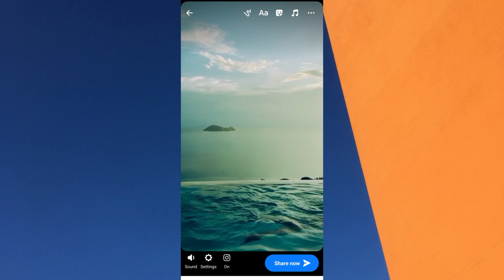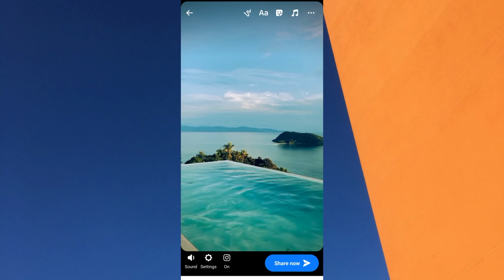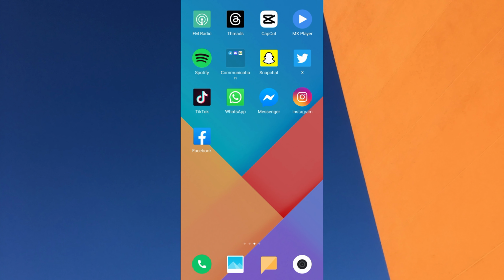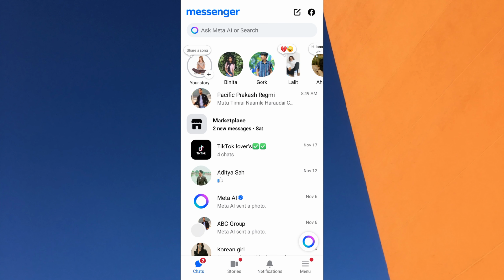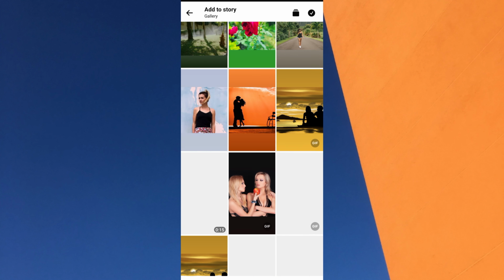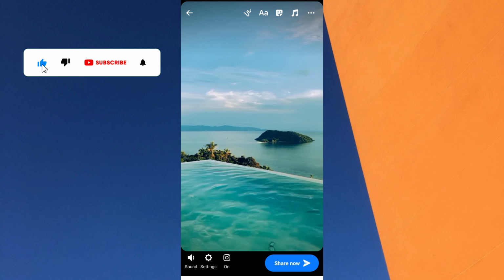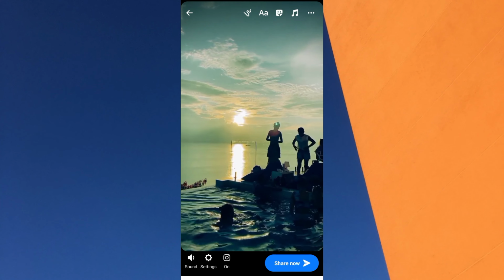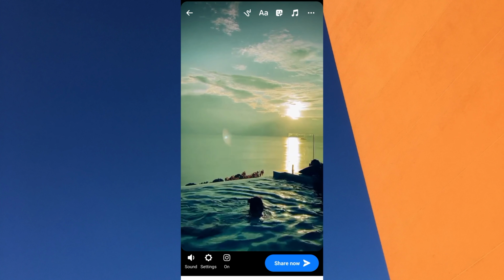How To Add Video In Messenger Story | Upload Video On Messenger Story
Do you want to add video in Messenger story? You can upload a video to Messenger story with just a few simple steps.

Adding a video to a Facebook Messenger Story means uploading a short clip from your device so that your Messenger friends can view it for 24 hours.

Messenger Stories appear at the top of the app and allow you to share real-time moments in a quick, visual way.

When you add a video, you can also use Messenger’s creative tools like text, music, stickers, filters, drawings, and effects to enhance your story.

It’s a fast and interactive way to express yourself and update your friends without sending individual messages.

Videos naturally attract more views and reactions because they feel more dynamic and exciting.

Friends can reply directly, making conversations more interactive.

Uploading a video to Messenger Story lets you share quick moments with friends for 24 hours.

STEPS
To upload a video on Messenger Story,
1. Open the Messenger app on your mobile device.
2. Tap the Chats tab if you aren’t already there.
3. Tap the plus icon in the Create Story section.
4. Browse your gallery and select the video to upload as a Messenger Story.
5. After selecting the video, you can add text, music, stickers, or draw.
6. Tap the Share Now button at the bottom of the screen.

Your video will now be uploaded to your Messenger Story.

Friends on Messenger will be able to view it for 24 hours.

- - - - - - - Similar videos:- - - - - - - - -

This Video Includes:
○upload full video on messenger story
○fix messenger story not showing
○add video story on messenger